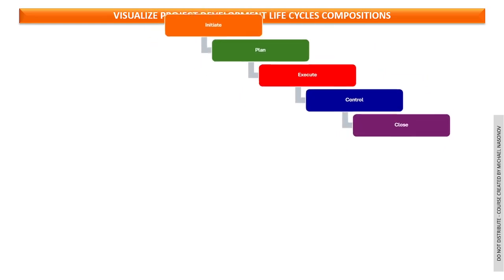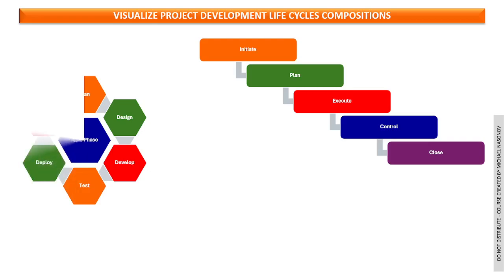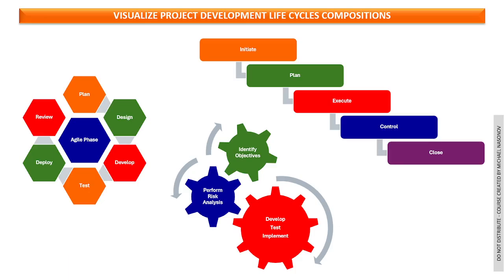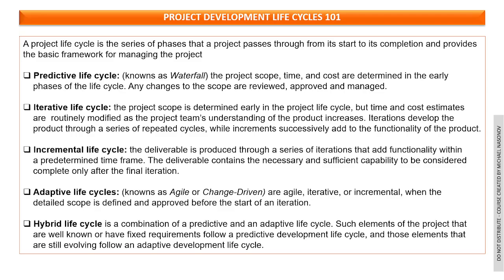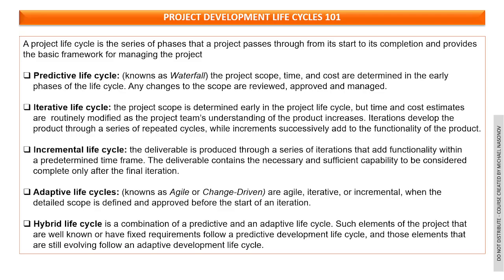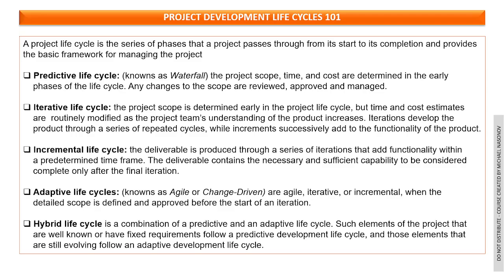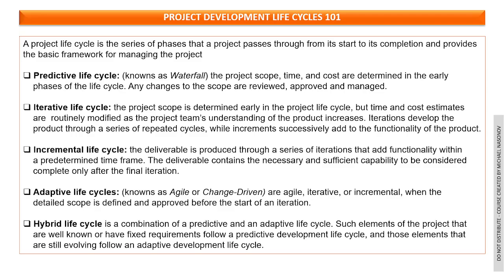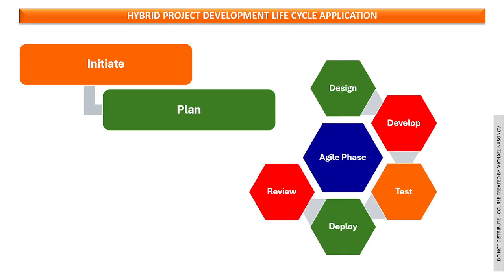CPM17: Software Product Development Life Cycles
Software Product Development Life Cycles